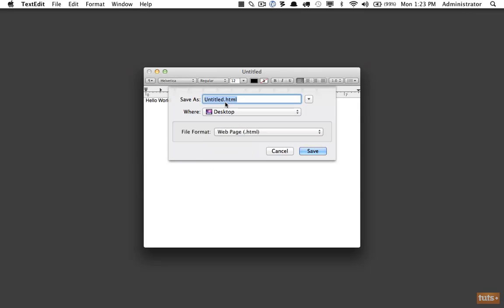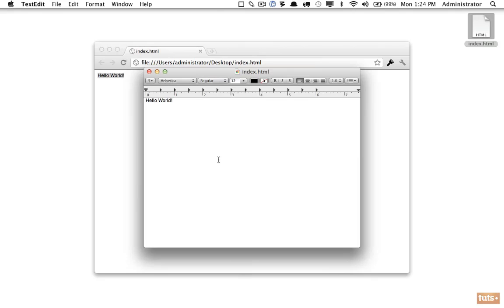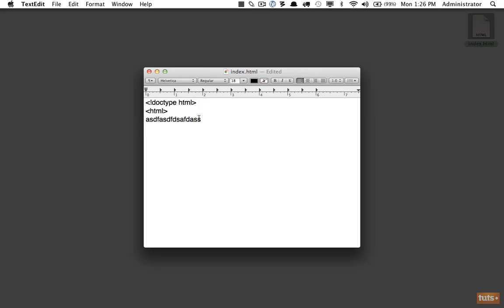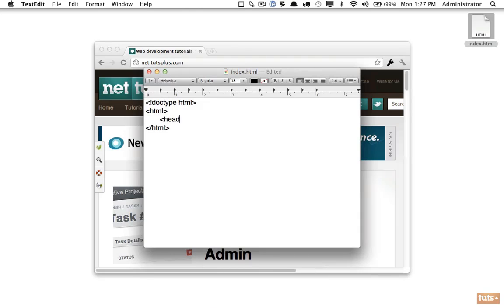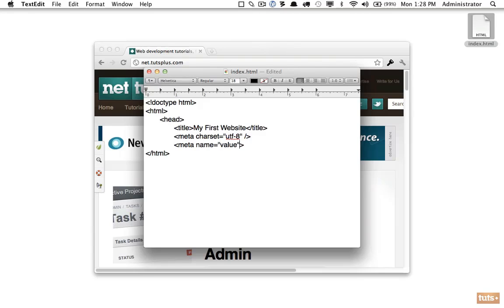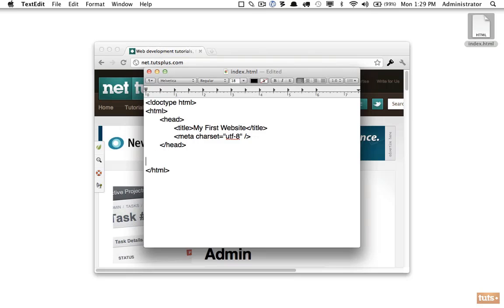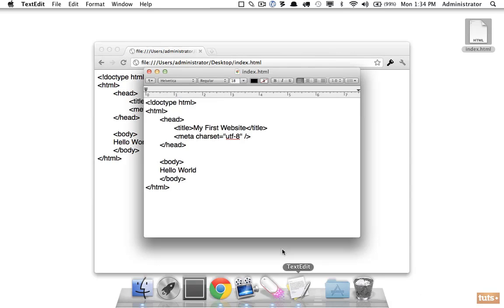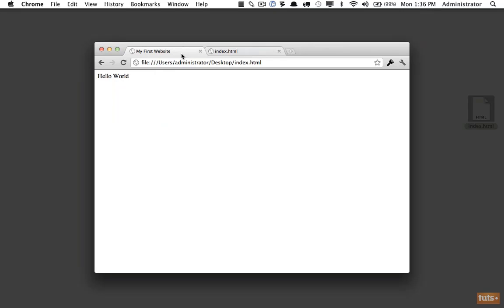Web Development Tutorial for Beginners | How to build webpage | tutorial 1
Once you're done with this, checkout lesson #2 . How to build webpages with html, css, javascript tutorial for beginners.